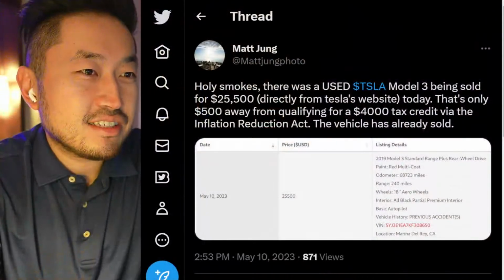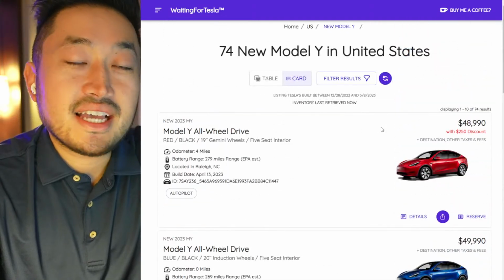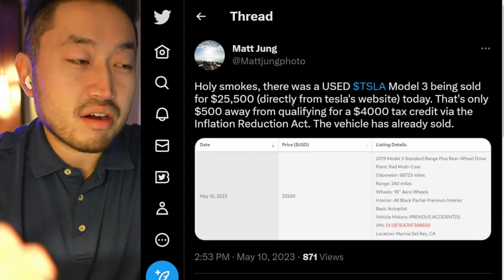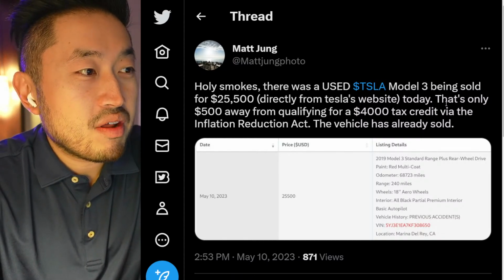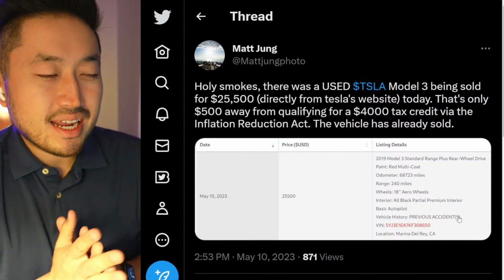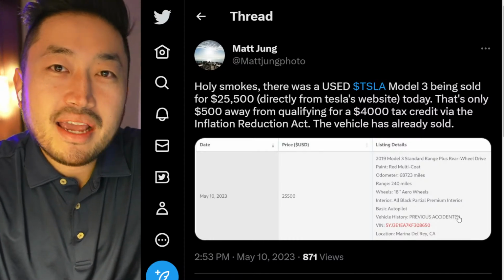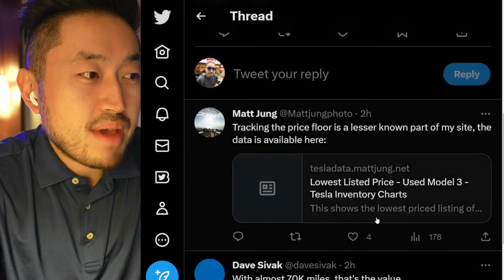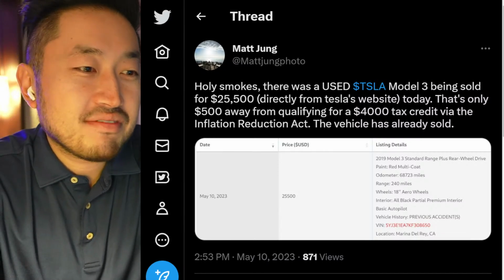$25k Used Tesla Price Drop